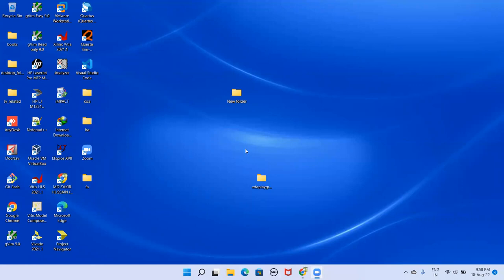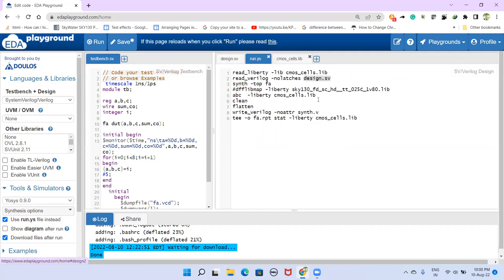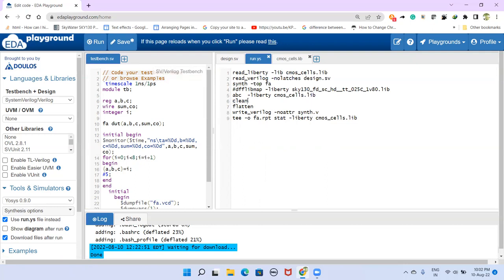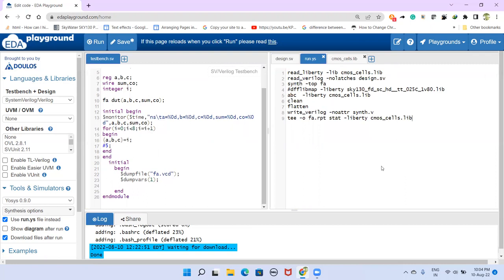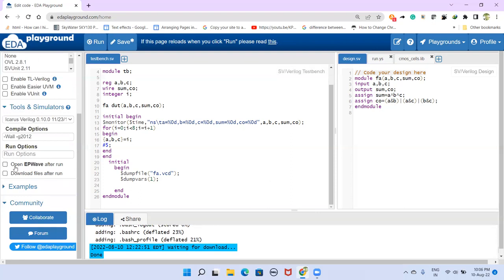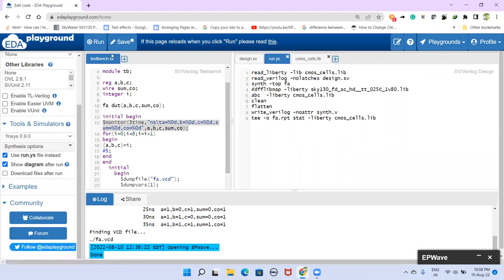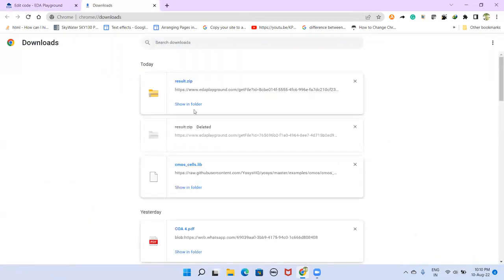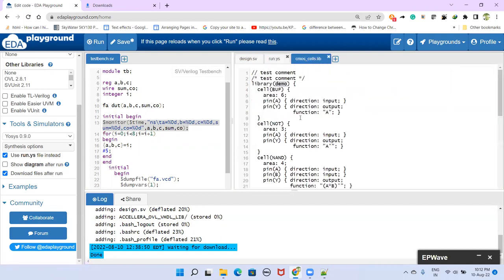Web based opensource tool for Digital IC synthesis